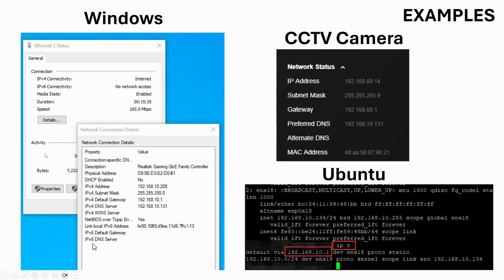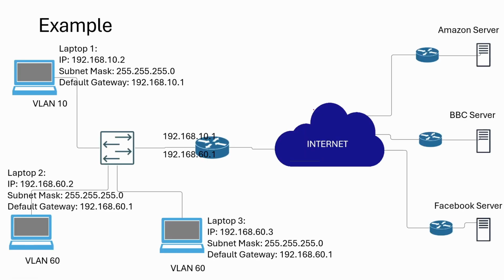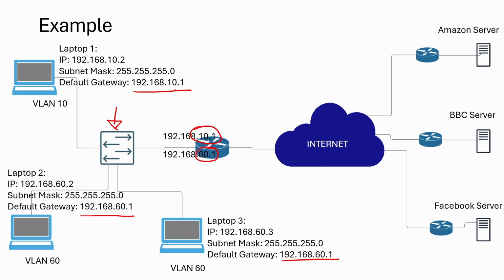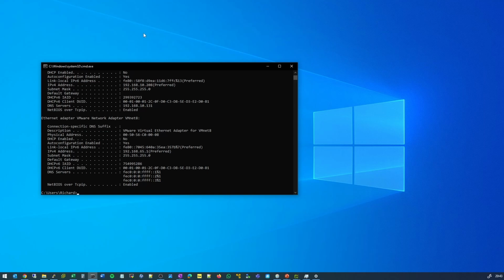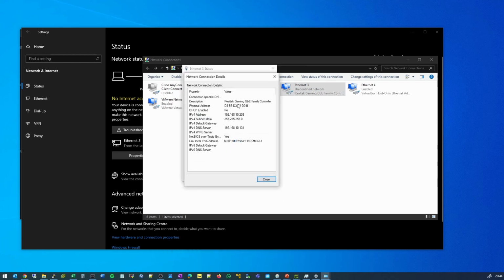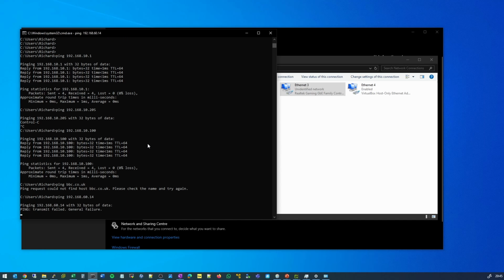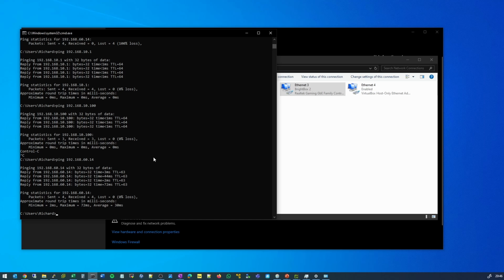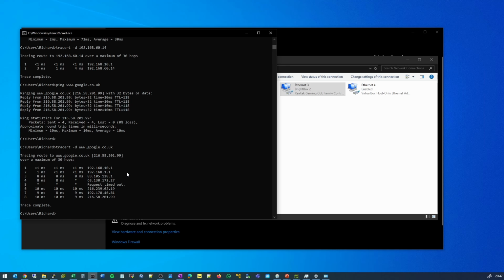The importance of the Default Gateway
In this video, we dive deep into the concept of the default gateway and why it's a crucial component of your network. Whether you're a tech enthusiast or a complete beginner, we break down what a default gateway is and its role in enabling communication between devices on a local networks and the internet.

🌐 What You’ll Learn:

Definition and purpose of the default gateway
How to find and configure your default gateway

Real-world scenarios demonstrating its importance

Network administrators
IT students
Anyone interested in understanding networking concepts

Join us as we unravel the essential role of the default gateway in modern networking!